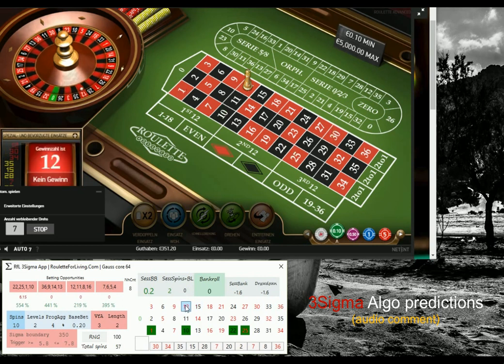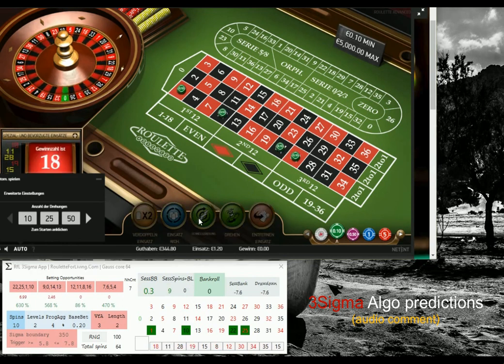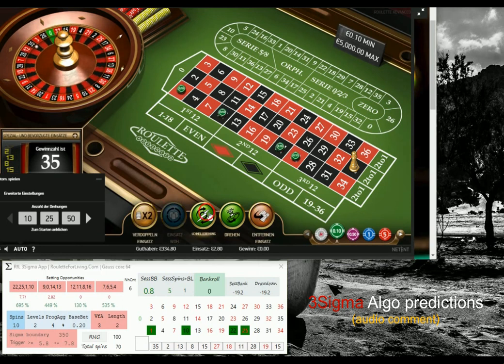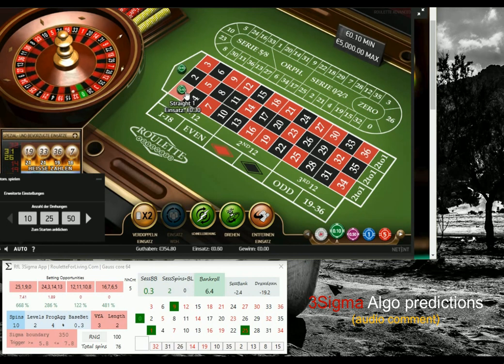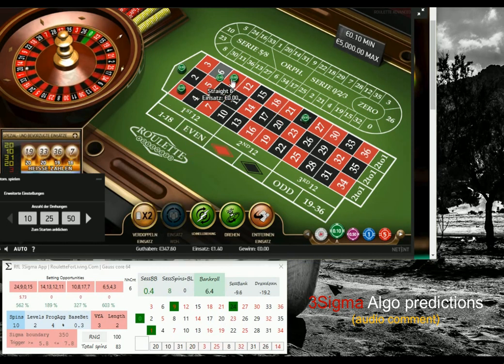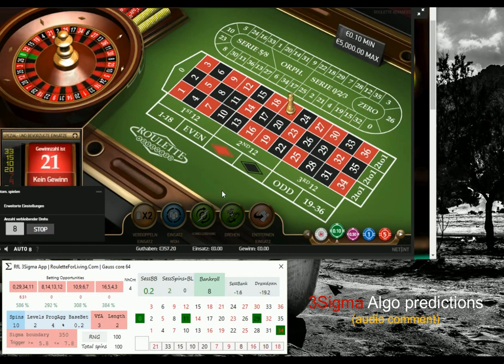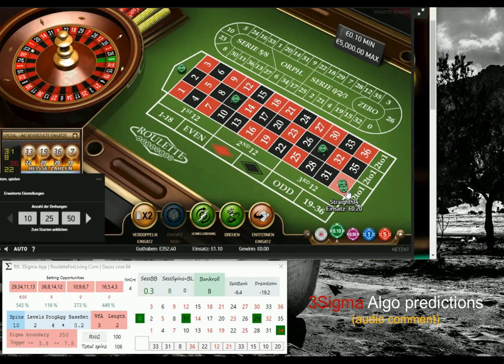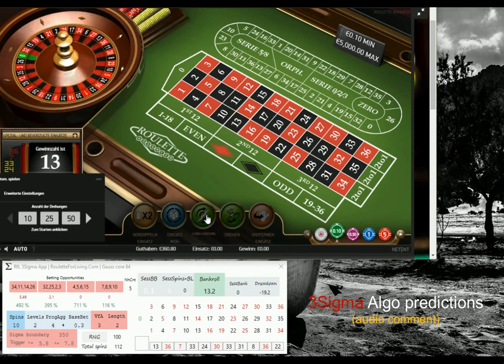RfL 3Sigma App | Session #2 at Unibet casino reaching 30+% profit | Online roulette system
I play with interesting Sigma boundary setup and Trigger values, AUDIO COMMENT. Enjoy it. Petr